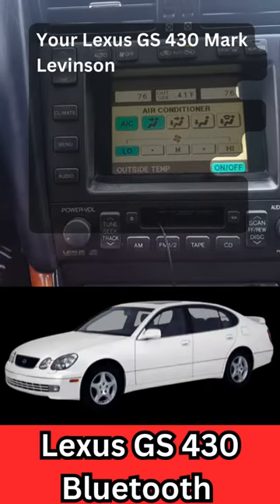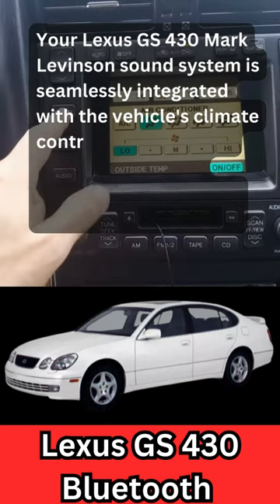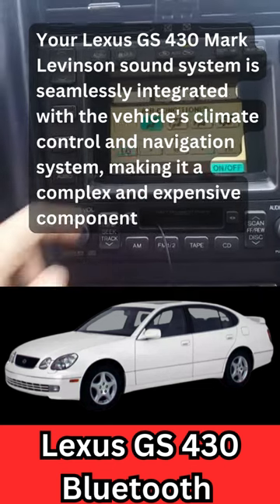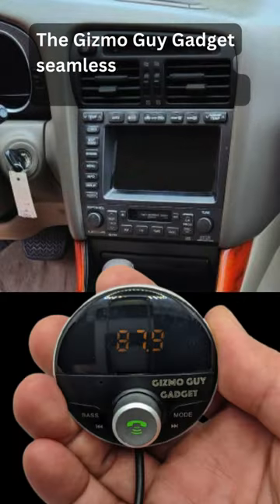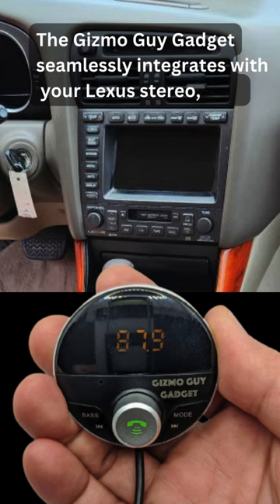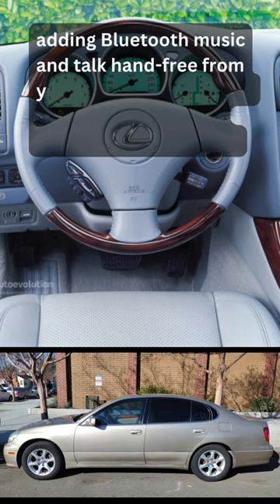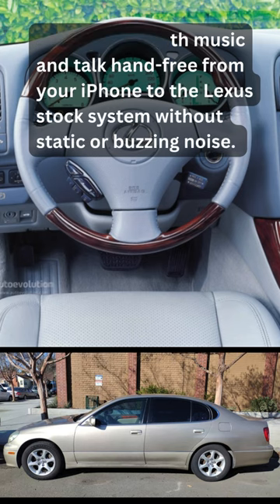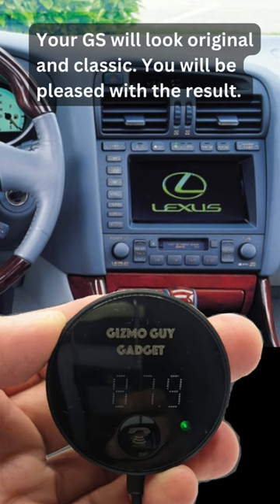Keep Your Lexus GS 430 Looking Original with This Bluetooth Gadget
Upgrade your Lexus GS 430 Mark Levinson sound system with seamless Bluetooth connectivity without compromising its premium audio quality.

Your Lexus GS 430 Mark Levinson sound system is seamlessly integrated with the vehicle's climate control and navigation system, making it a complex and expensive component to replace. The Gizmo Guy Gadget seamlessly integrates with your Lexus stereo, adding Bluetooth music and talk hand-free from your iPhone to the Lexus stock system without static or buzzing noise. Your GS will look original and classic. You will be pleased with the result.

Bring new life to your classic or vintage car with the latest technology! With Gizmo Guy Gadget, you can easily add Bluetooth capabilities and stream music, podcasts, audiobooks, and more from your phone through your older car's original sound and Navigational system. No need to replace your head unit and sacrifice the integrity or resale value of your car, simply upgrade and modernize your sound and infotainment system without any modifications.